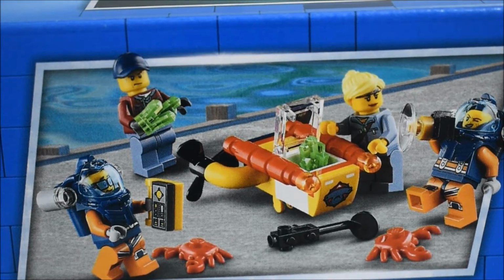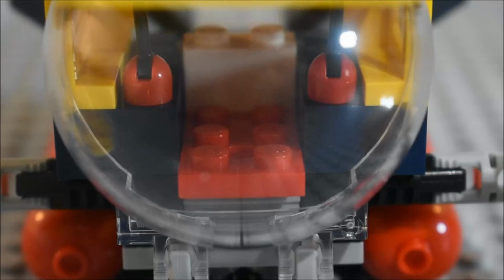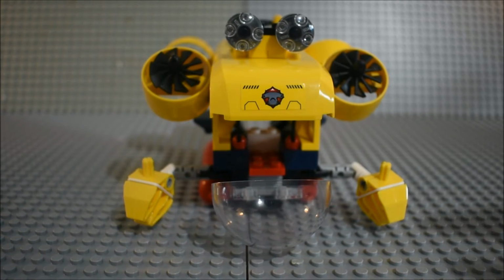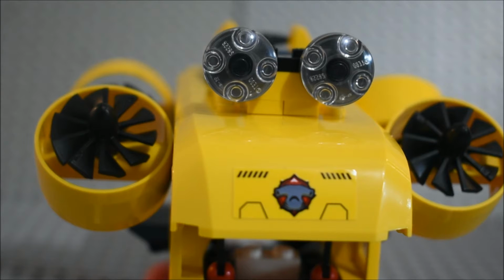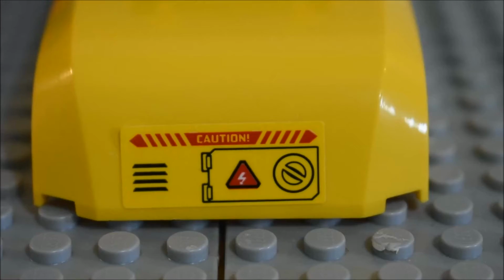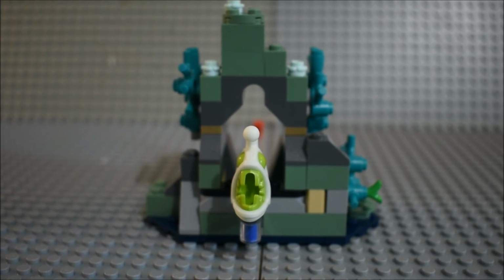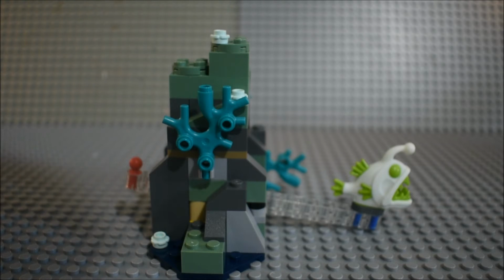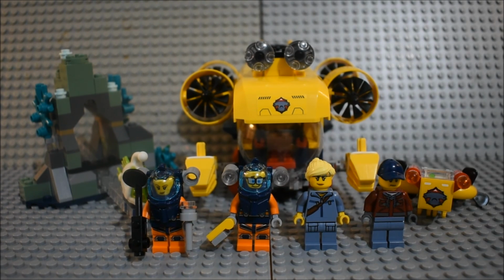Lego City Ocean Exploration Submarine Review 60264